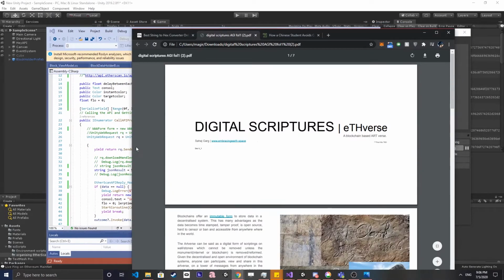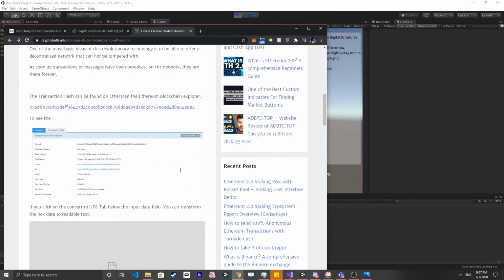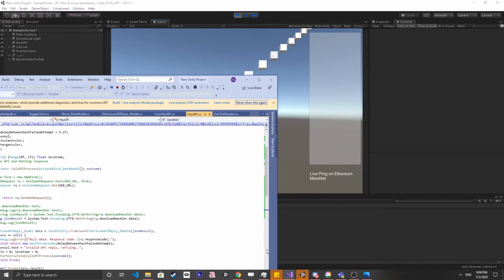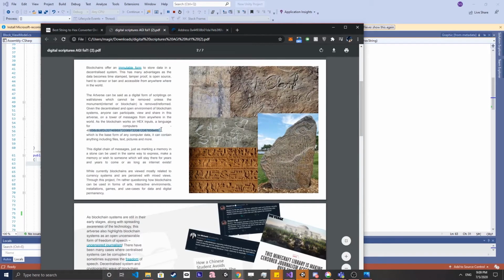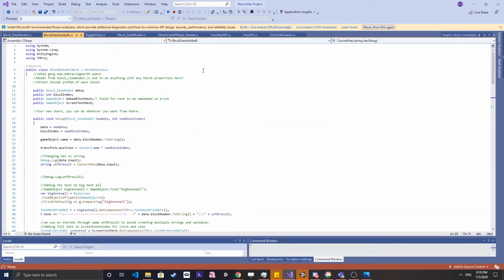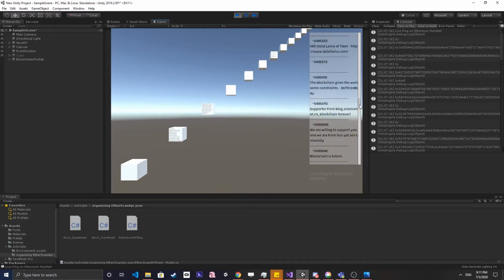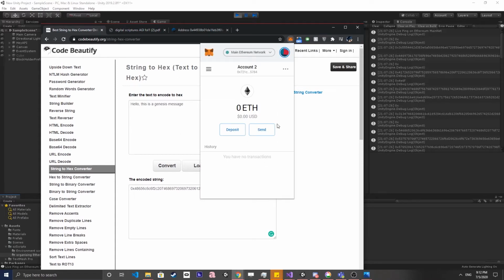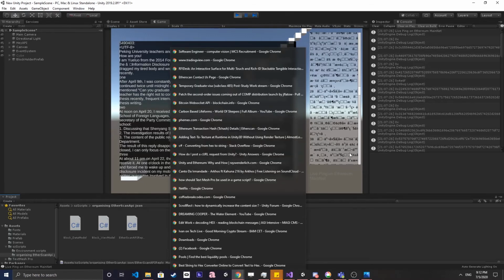Ethereum Unity3D - akashick __blockchain based ArtVerse _ uncensored freedom of speech_ devlog01